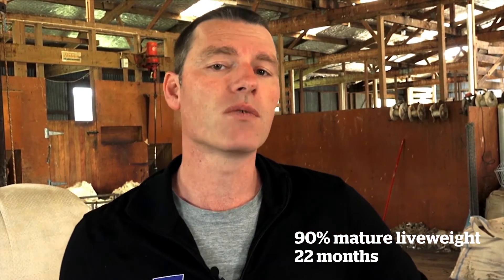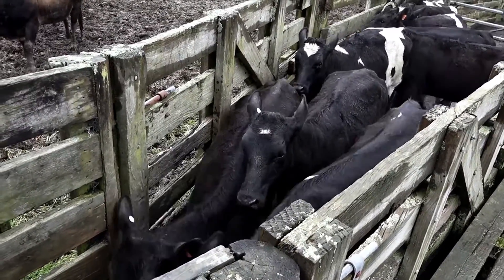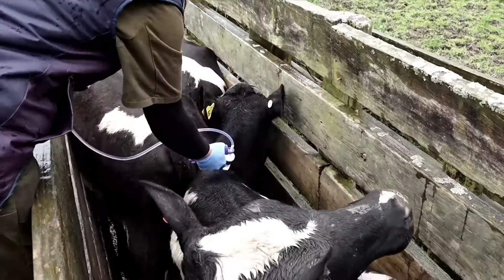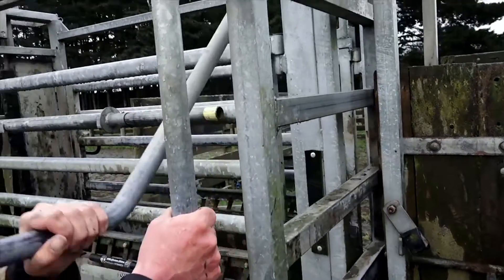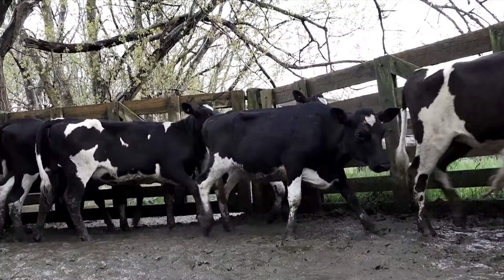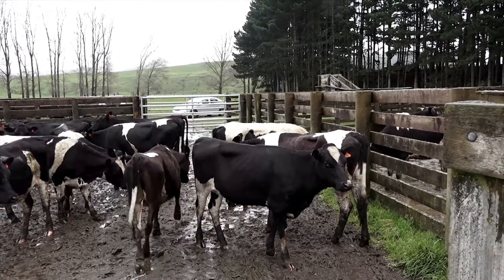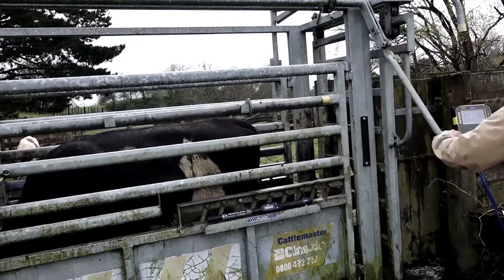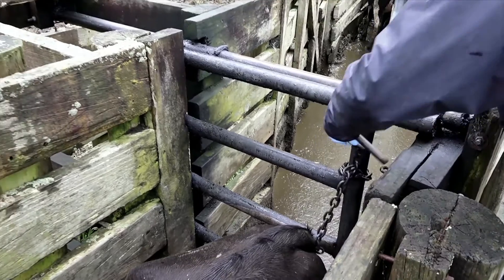Rearing Heifers with a Contract Grazer | Tru-Test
Regular weighing of young dairy heifers ensures that they hit key live weight milestones in their development. This sets them up for a lifetime of great milk production.

Subtitles are available in English, French, German, Spanish and Portuguese (Brazil).